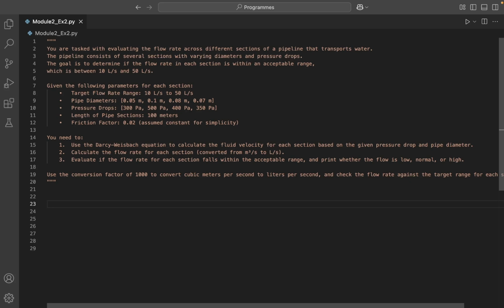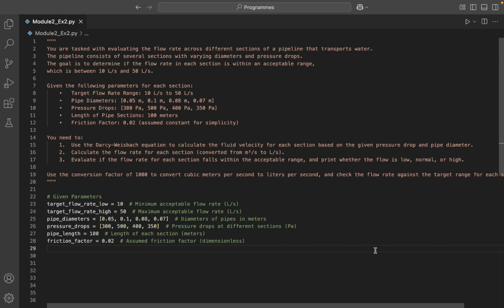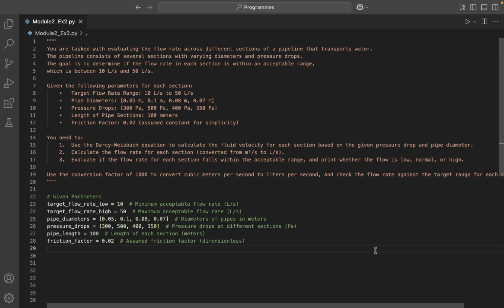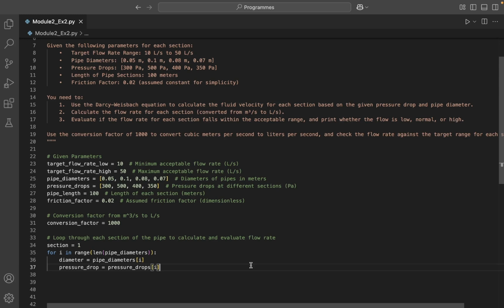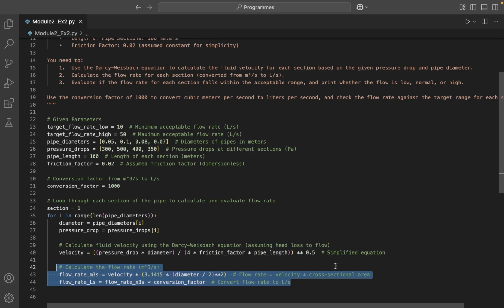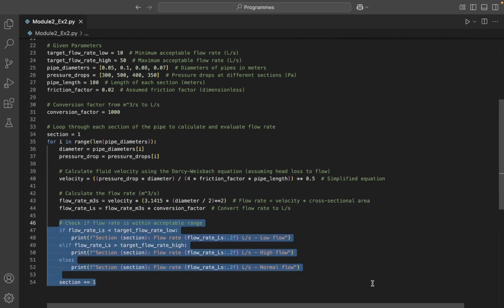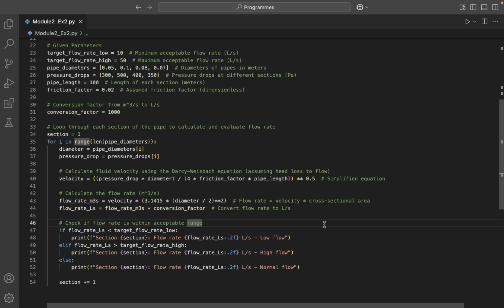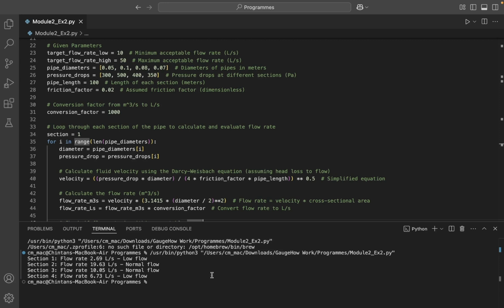Python Example 2: Practical Programming Example | Python for Engineers | Lec 26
In this lecture, you’ll work through Example 2 to strengthen your understanding of Python programming concepts.

This practical example shows how Python concepts can be applied to solve a programming problem step by step. It is designed to help you build confidence in writing and understanding Python code.

These examples are useful for students learning Python for Mechanical Engineering, Robotics, Automation, and engineering applications.